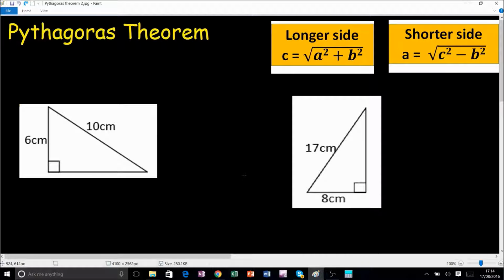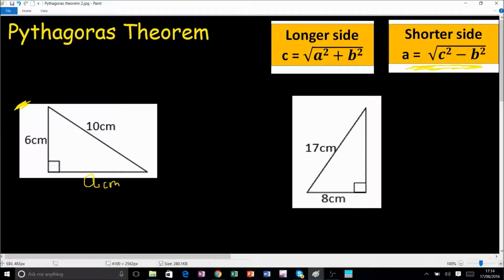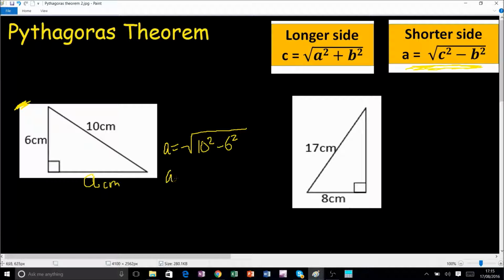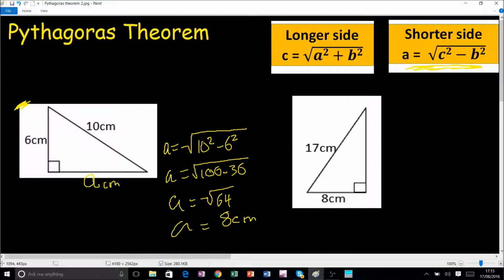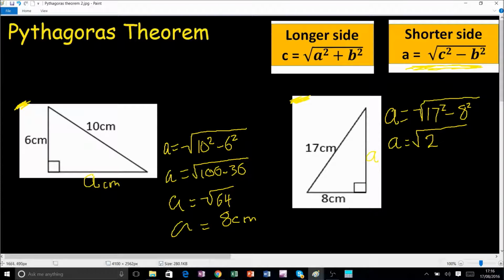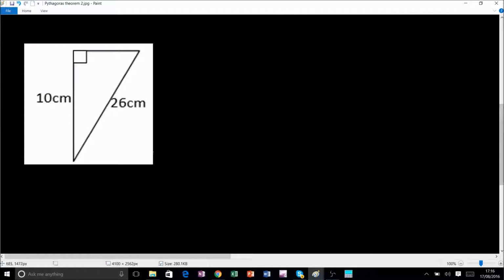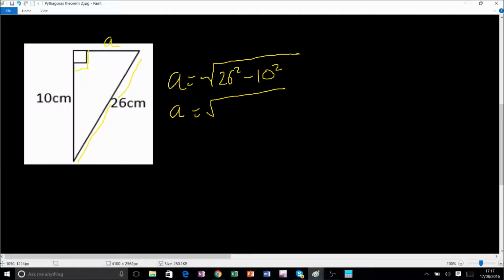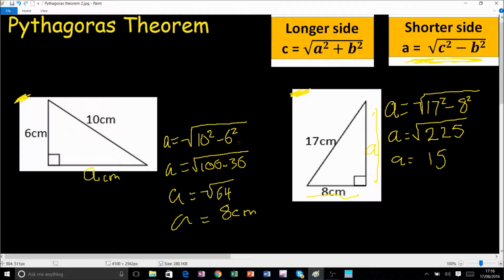Pythagoras Theorem (Shorter Side)